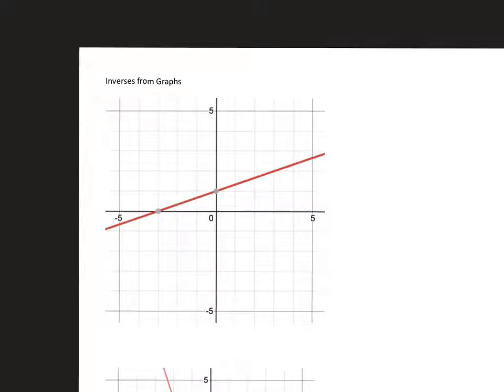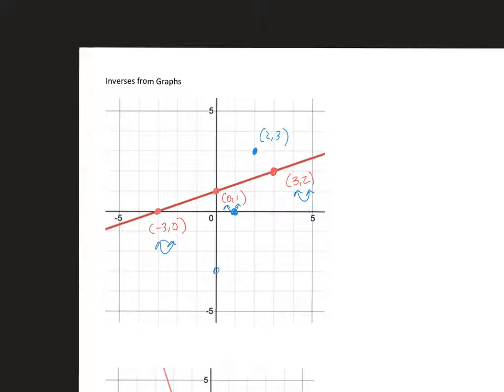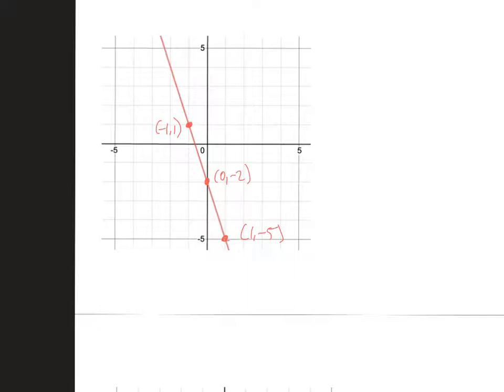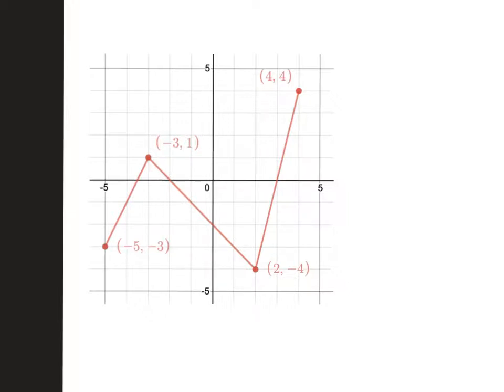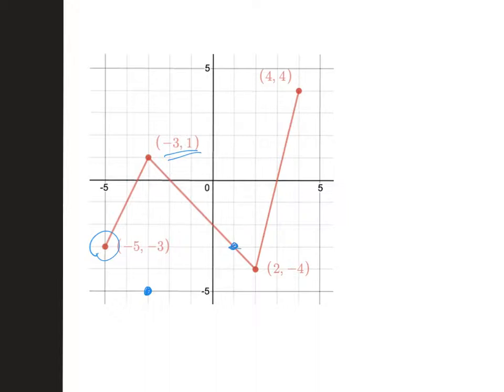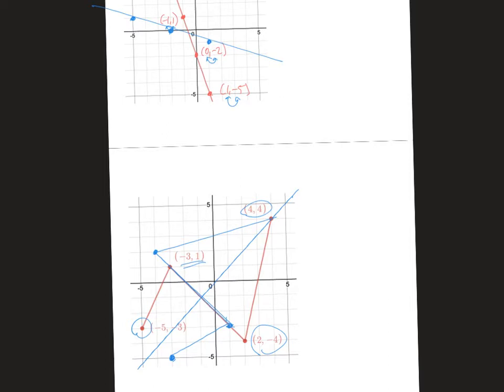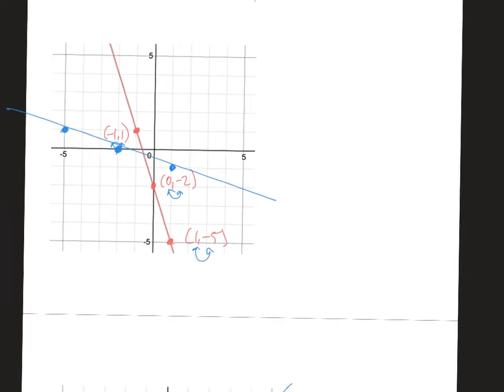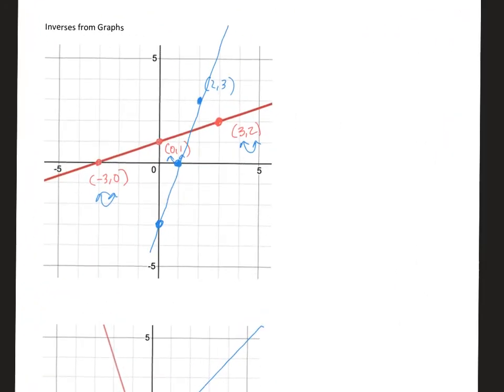inverses from graphs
IM3H Week 4, Lesson 3.    This project was created with Explain Everything™ Interactive Whiteboard for iPad.